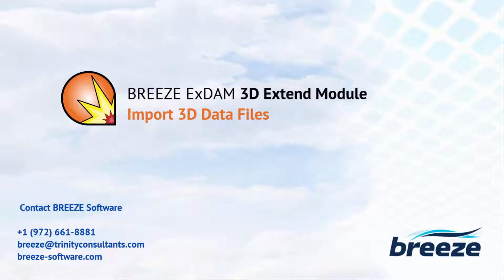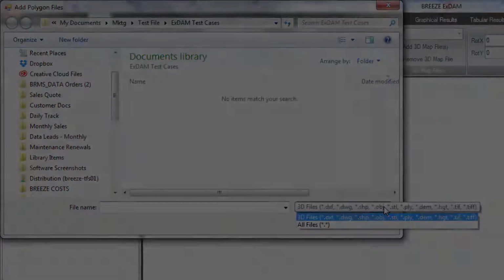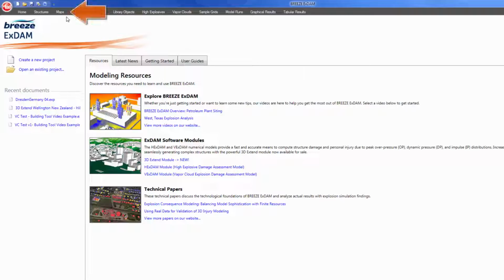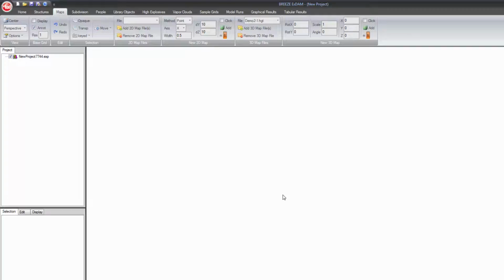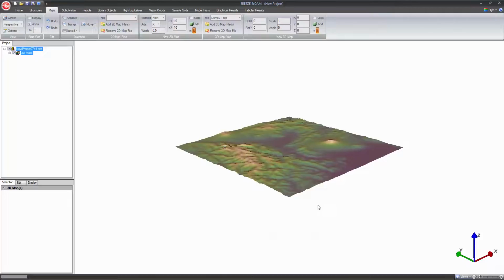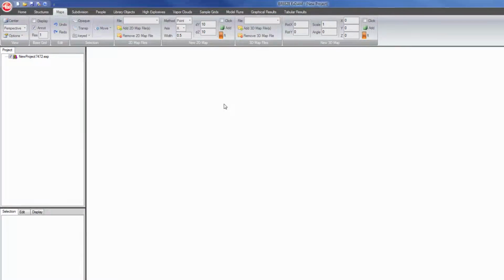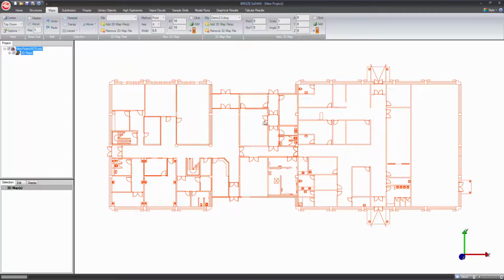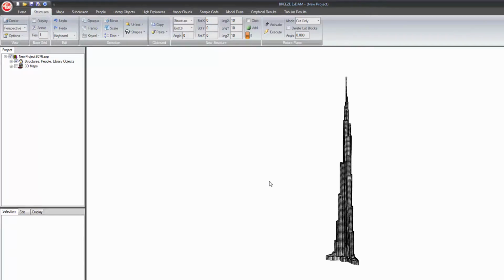Import 3D Data Files - ExDAM 3D Extend Module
This video demonstrates the basics of importing geometric data with 3D data vector/polygon data file formats into BREEZE ExDAM using the new 3D Extend module.